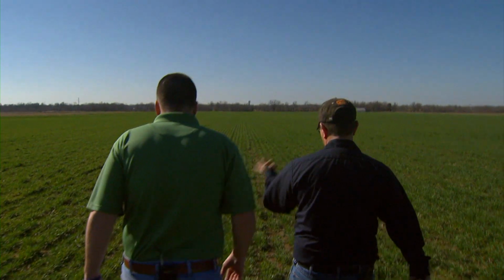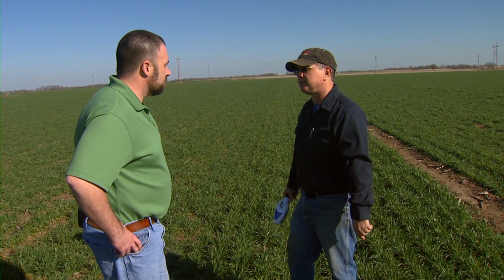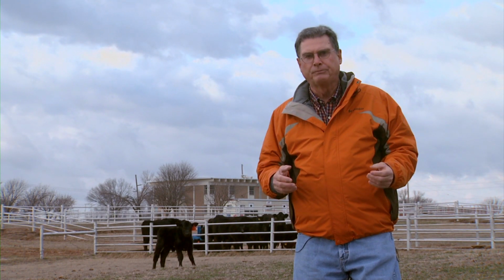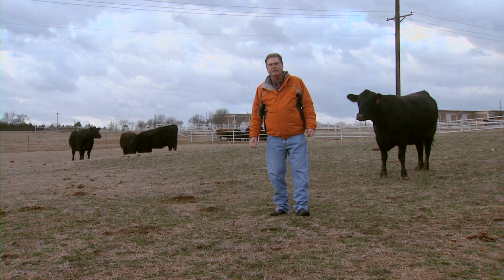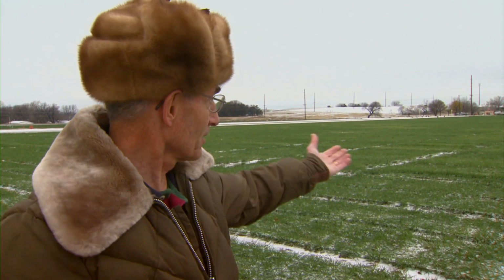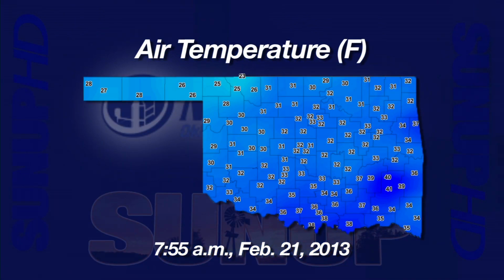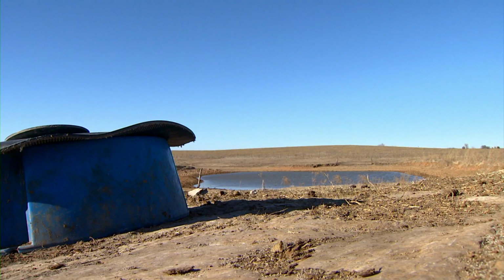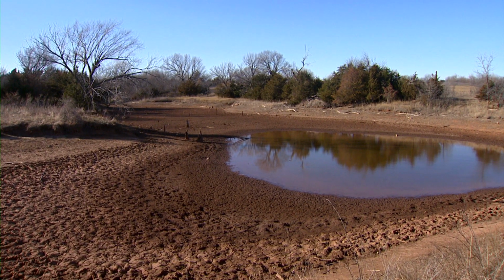SUNUP Full Show (2/23/13)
This show includes the following segments: N-Rich Strips, Drought Stricken Ponds, Cow-Calf Corner, Livestock Marketing, Shop Stop, Market Monitor and Mesonet Weather.